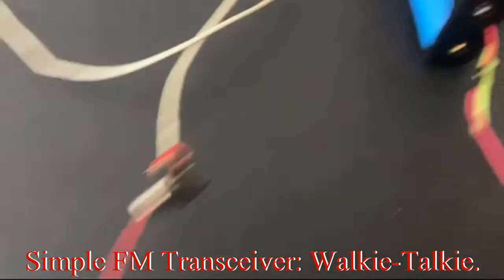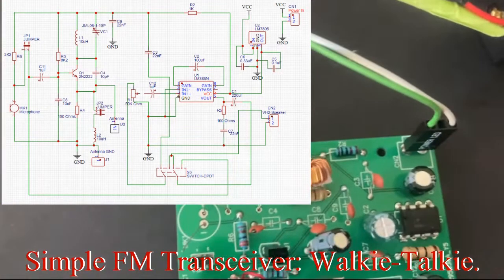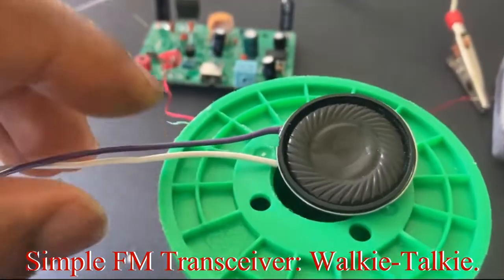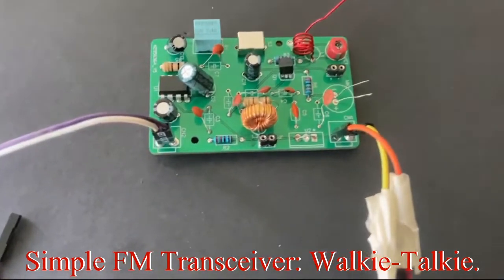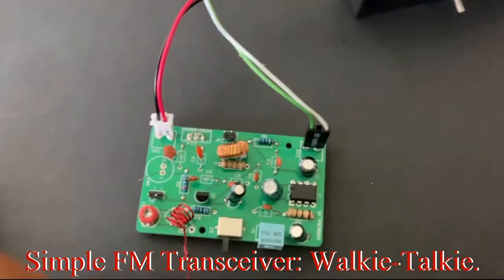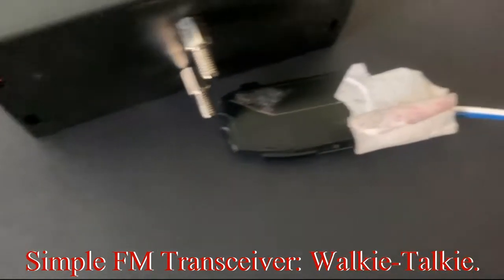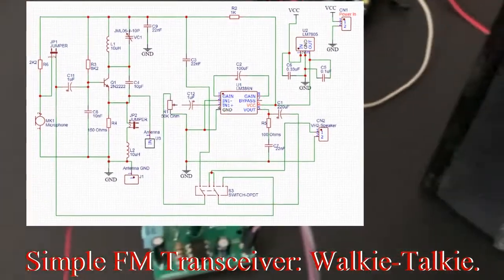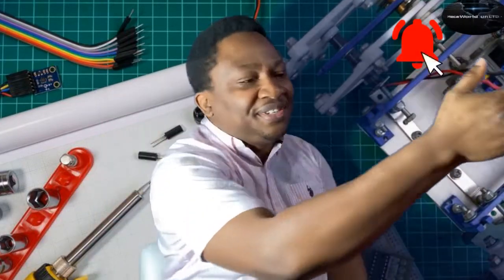How to make Simple FM Walkie Talkie | DIY FM Transceiver | Home made Walkie-Talkie.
In this Video, we finally build the Walkie-Talkie we have been talking about for a while.

In the subsequent episodes, we will be showing the theories and discussing the principles of Walkie-Talkies as applied in this project.